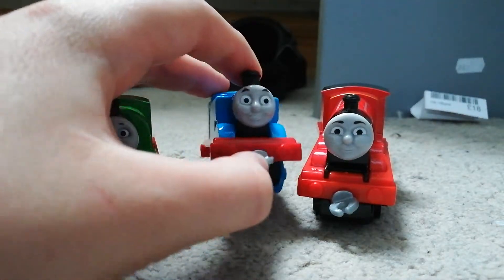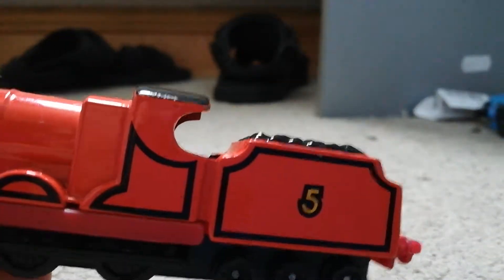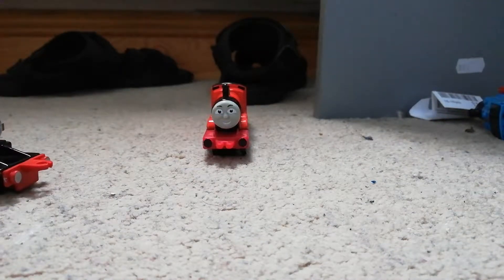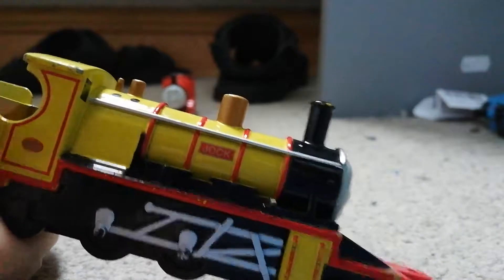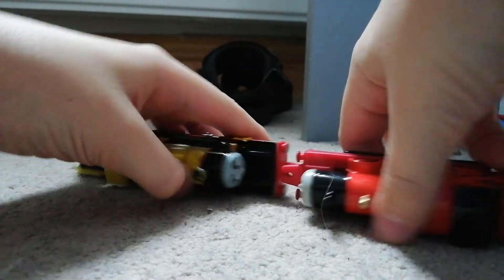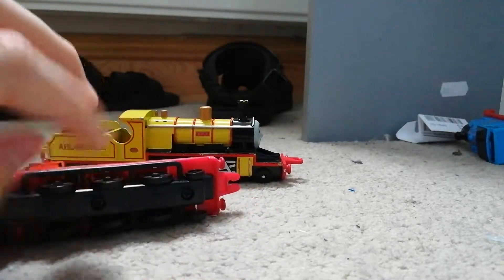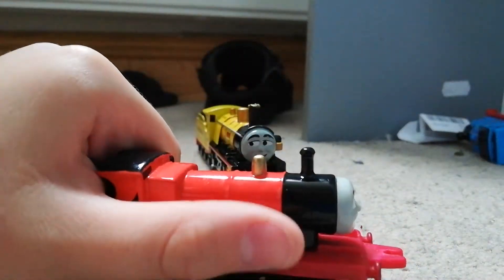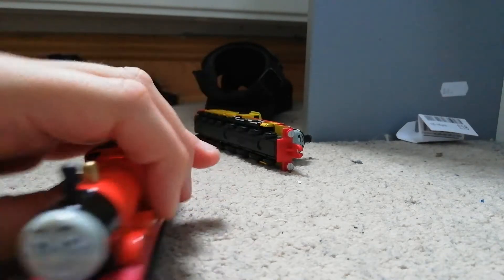Finally a review of the ertls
Are you happy now.